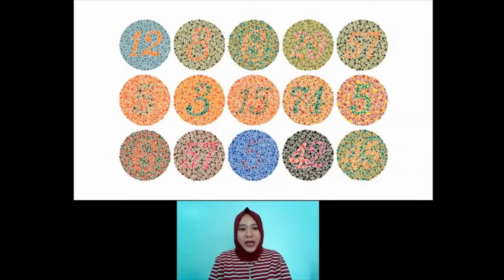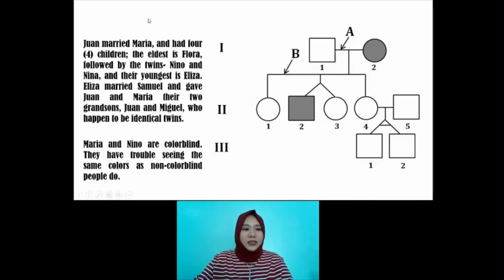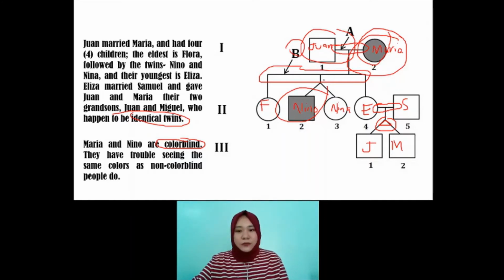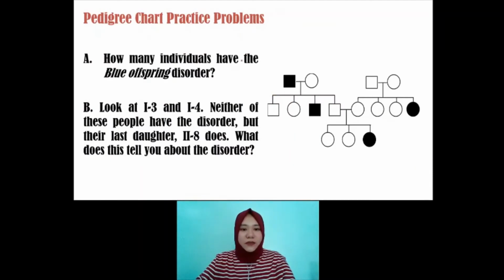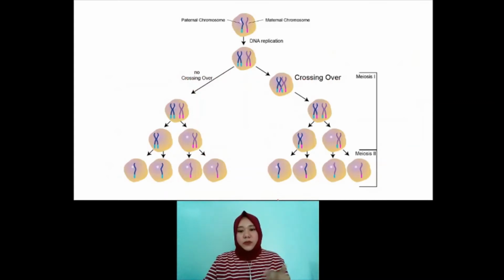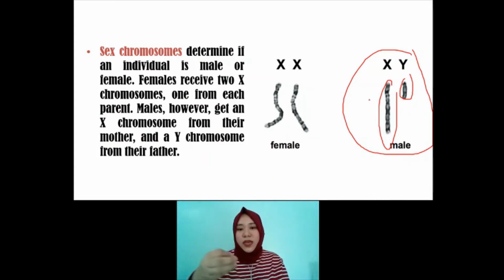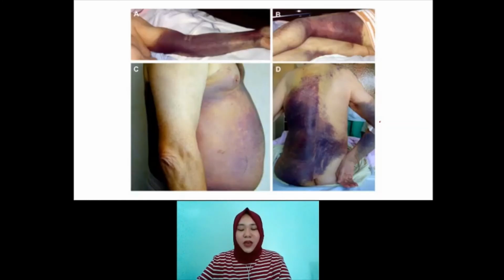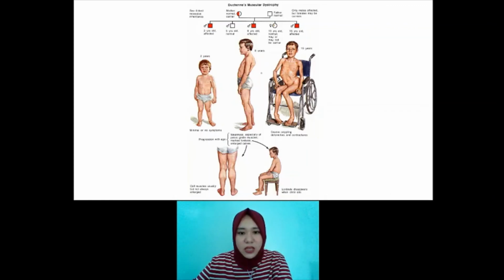SHS-Bio 02: General Biology 2 (MODERN GENETICS) Eng/Bisaya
Hello! This is a video lecture for the topic Modern Genetics of General Biology 2 for SHS students. In this topic we will learn about Pedigree Analysis, a little bit of Genetic Recombination and Sex Linkage.

Language used: English & Bisaya
Camera & software used: Laptop camera (Acer Aspire 5) & OBS
Editor used: Windows 10 Video Editor